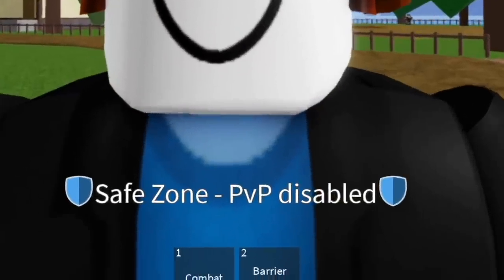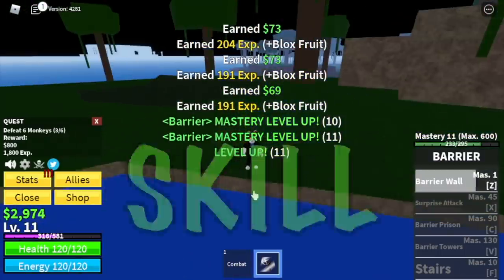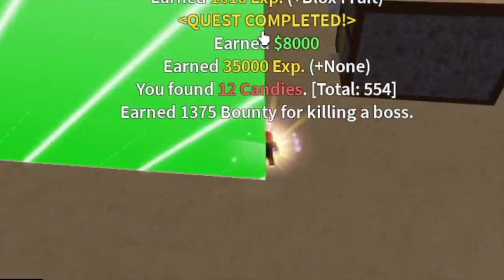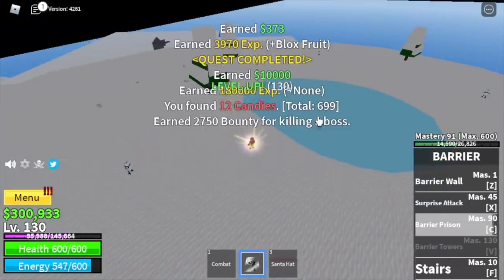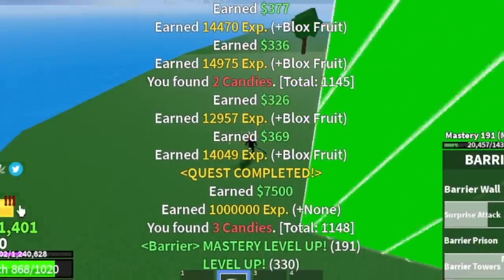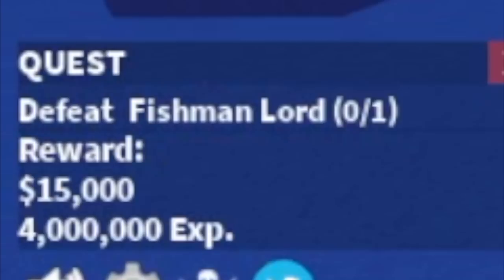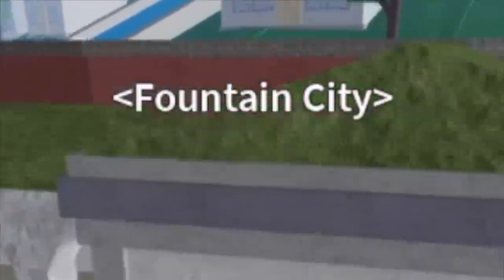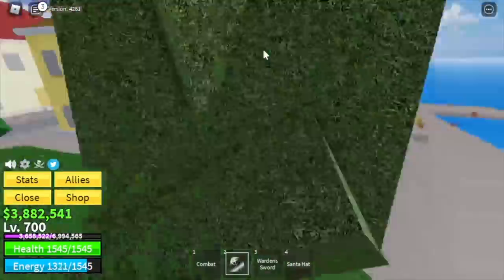Lvl1 Noob Gets Barrier Fruit, Reach 2nd SEA | BLOXFRUITS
Noob To Pro using BARRIER FRUIT 1-700.